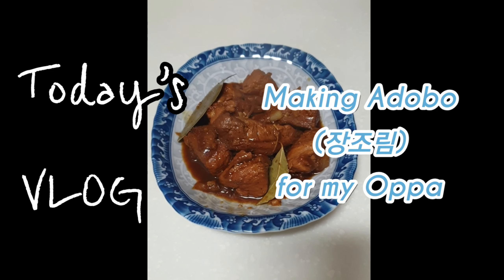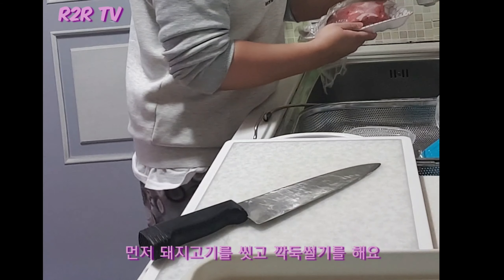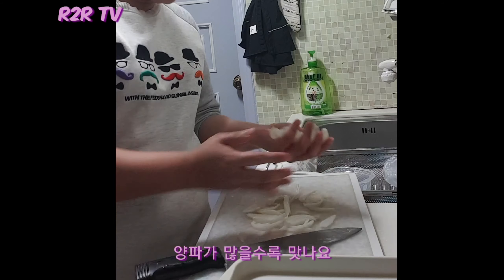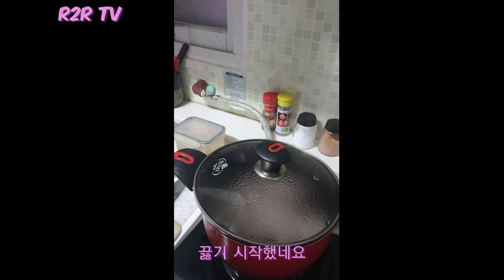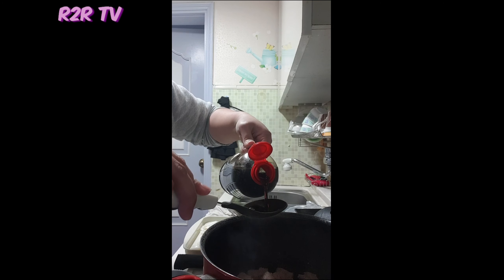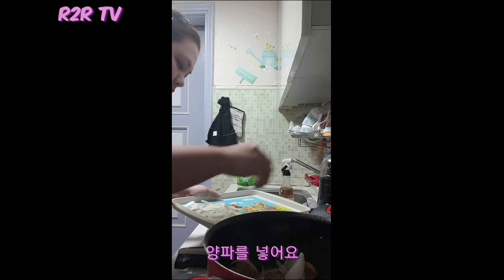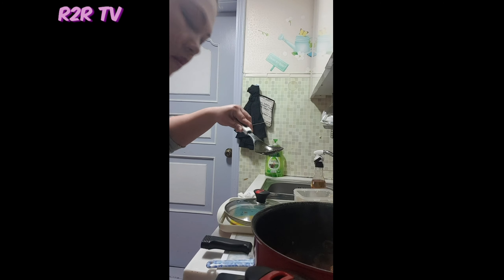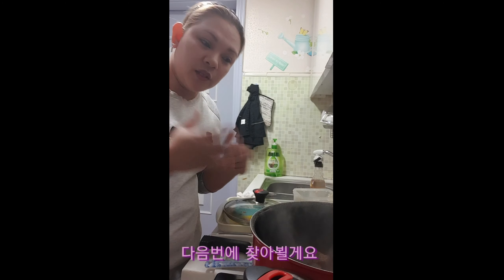(국제커플)Korean Pinay couple | How to make Adobo(장조림)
최고의 레시피는 사랑입니다 | Best recipe is love